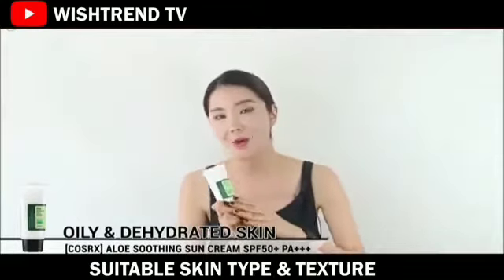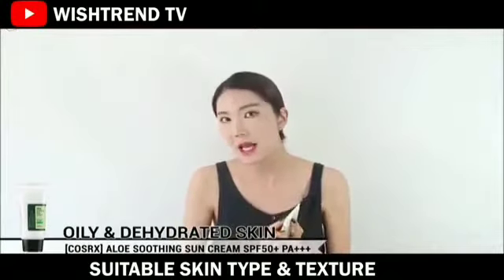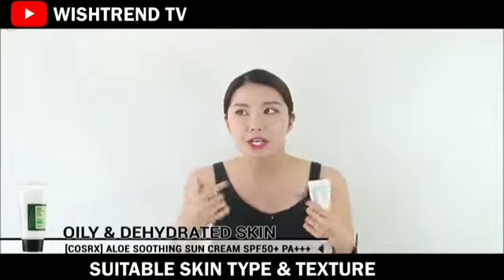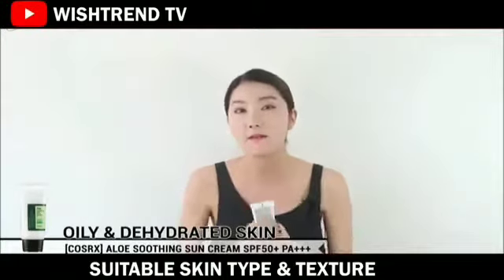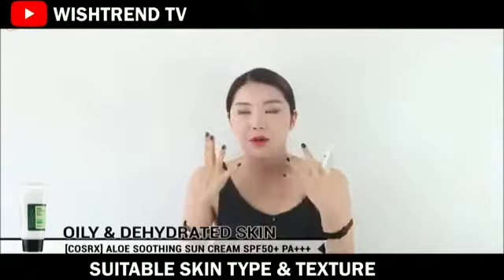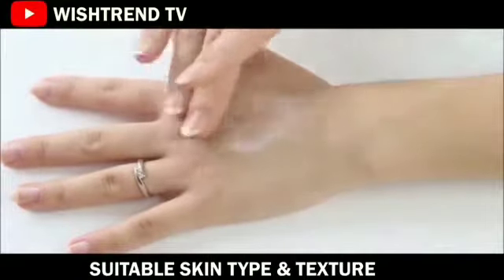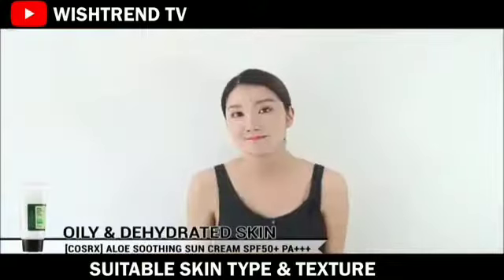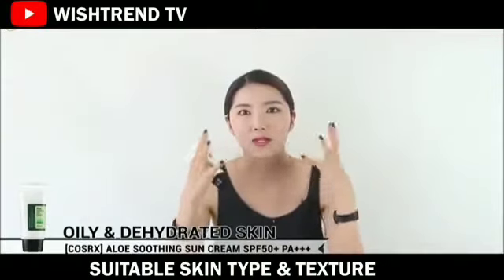Aloe soothing sun cream SPF50+ A+++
Cosrx, fairskincarebd